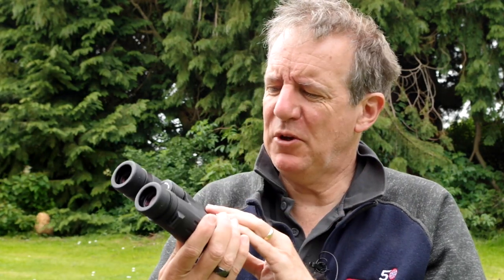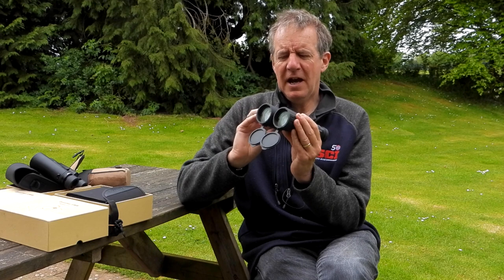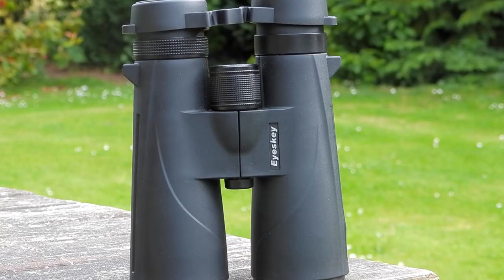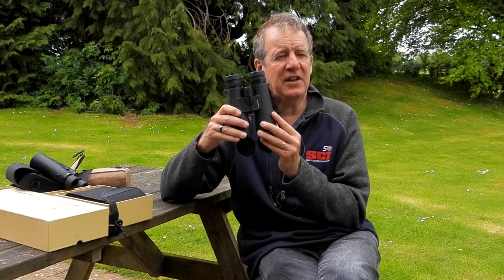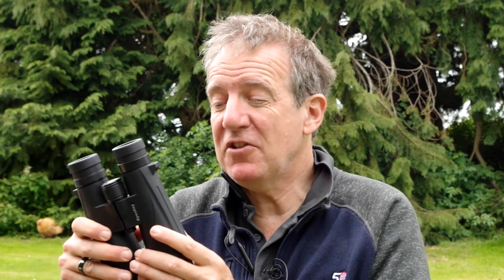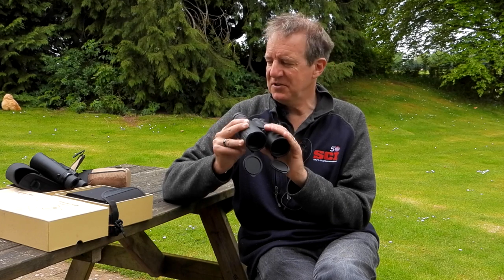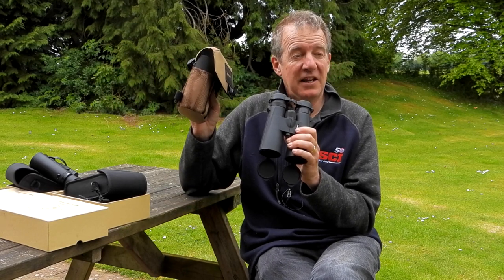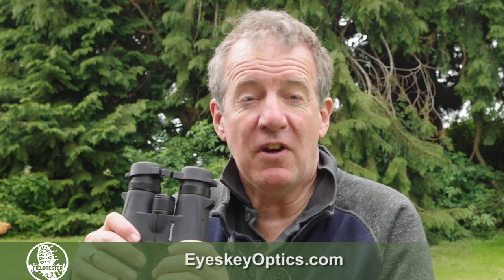Eyeskey SkyTrek-HD – out of the box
Charlie Jacoby takes a look at the new Eyeskey SkyTrek-HD binoculars, which retail at £134.19. Here are the links to the full range: